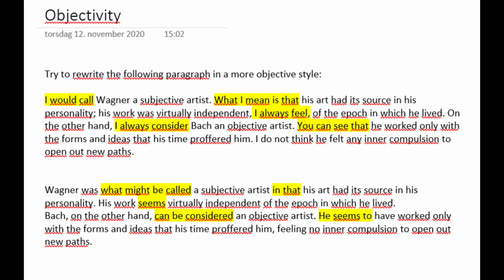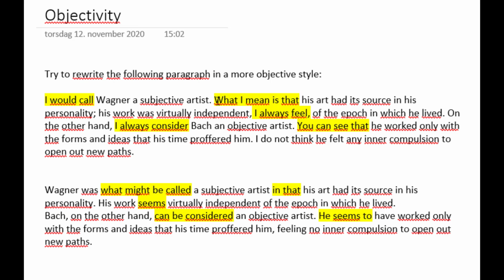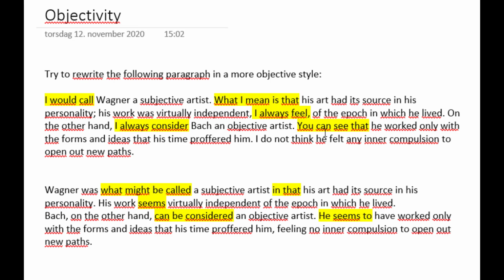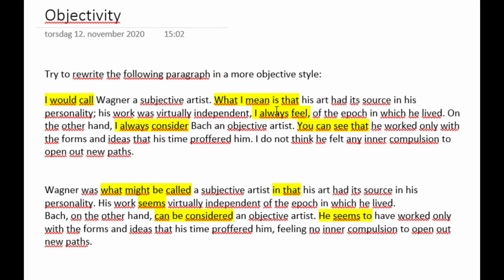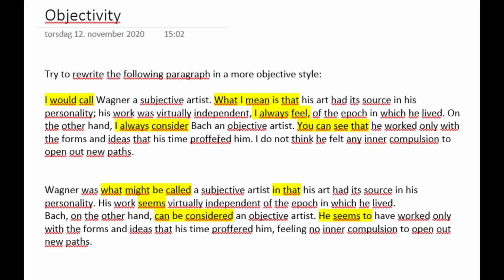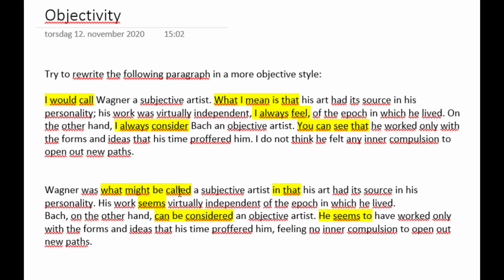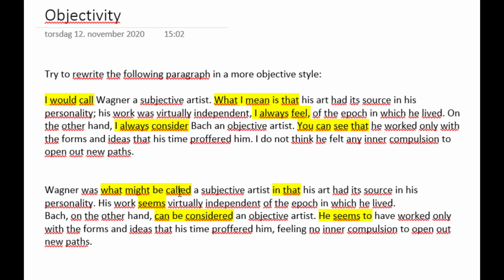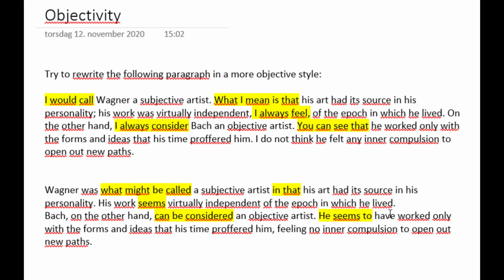Key objectivity task